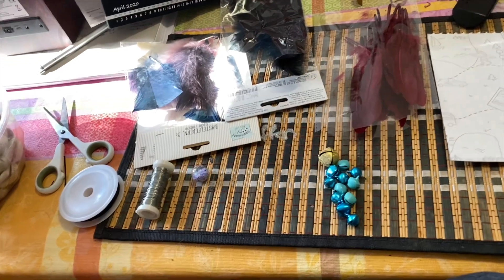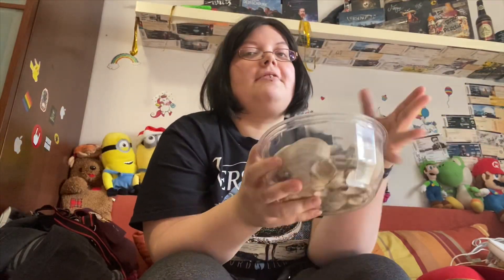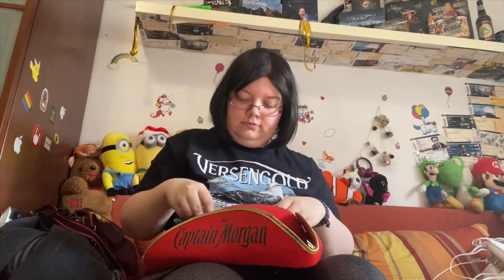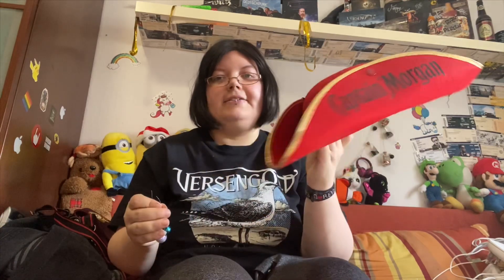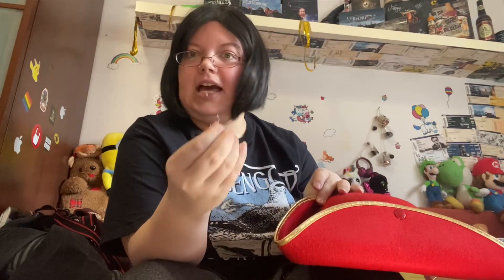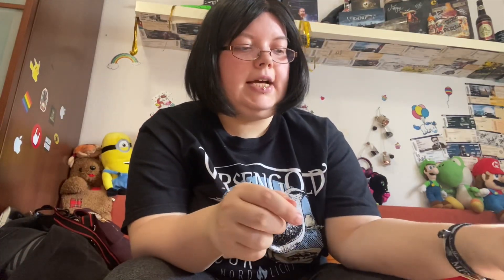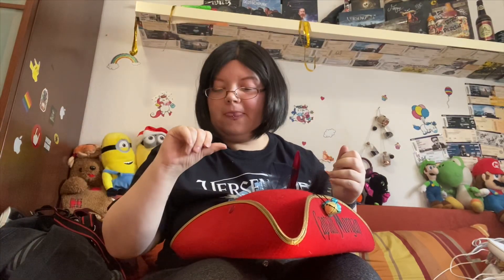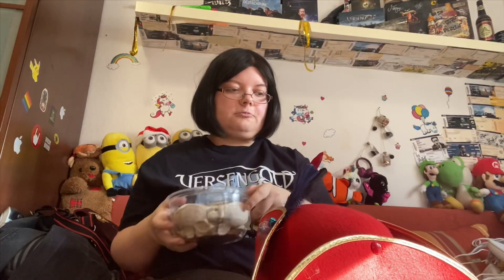DIY aus Werbeartikel werde Piratenhut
Hey meine Lieben,
Heute zeige ich euch wie man aus einem Werbeartikel auch einen eigenen Piratenhut herstellen kann.